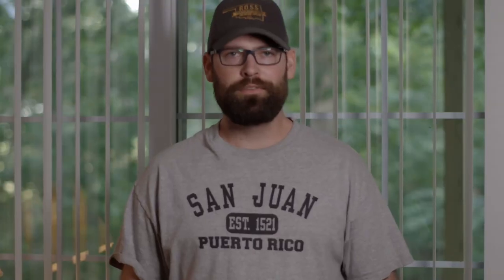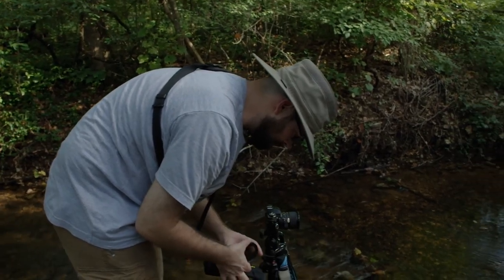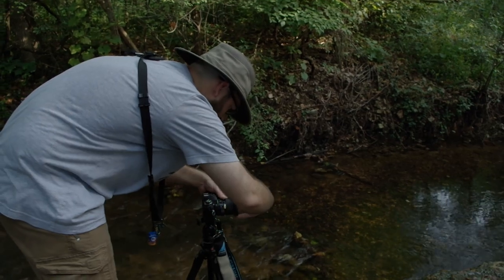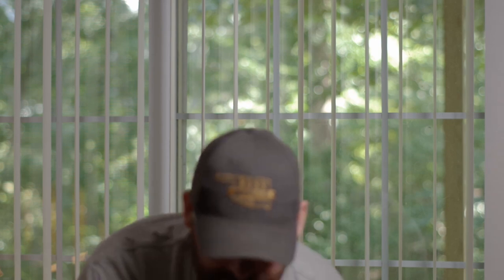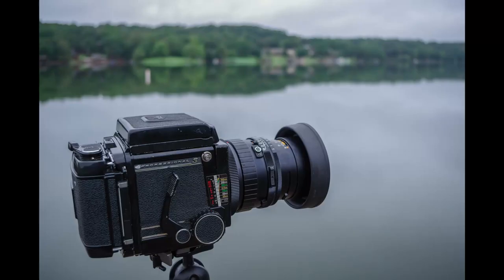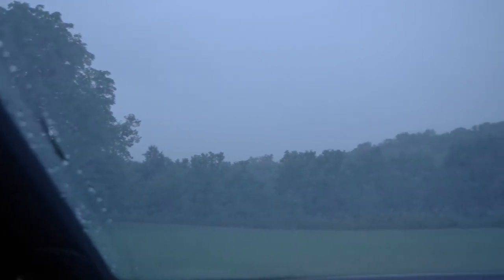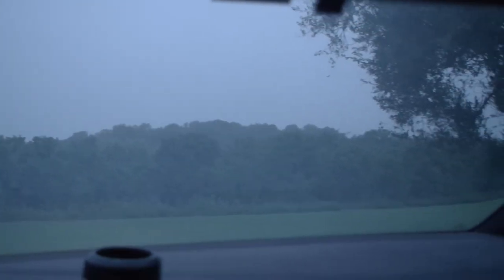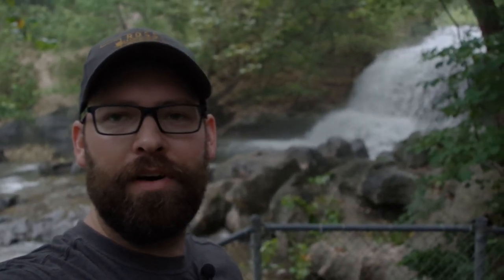Shooting Ektar for Landscape Photography (35mm and 120)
Last week I was really wanting to get out and shoot some film. I've shot a ton of Ektar 100 in 120 format, but this was my first go at 35mm. I was super interested to see how the grain showed up in 35mm, among other things. This was also my first shoot with my new Mamiya RB67, so I was looking forward to shooting it a ton. I'm super pumped to be able to say it worked perfectly! I got some great local landscape photos with it.

 Ektar 100 has been one of my favorite films in 120 for a long time, so it's nice to know now, that I love it in 35mm also. Now, I just have to wait for fall to really take advantage of those Ektar colors!